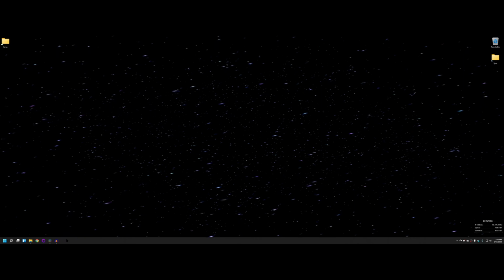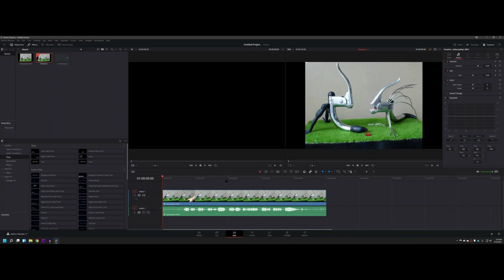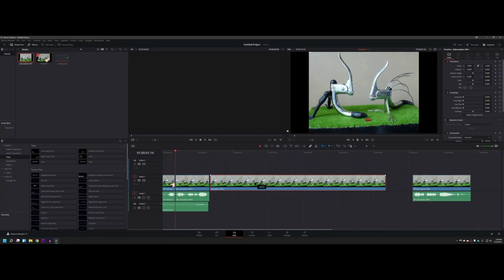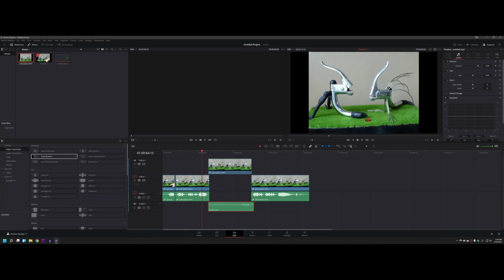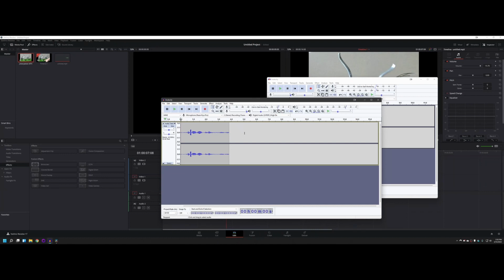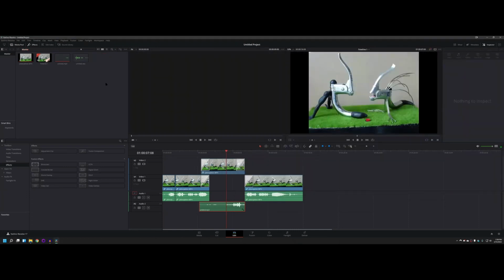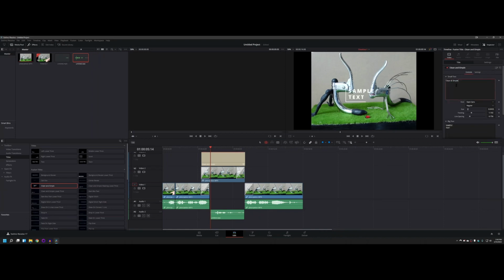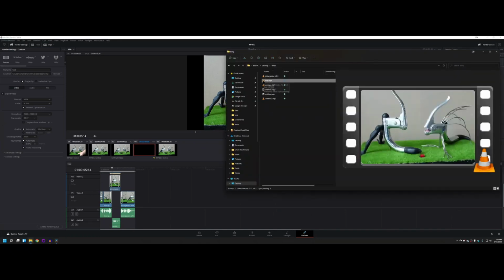Editing in Davinci Resolve and Audacity for BIS 313 Critical Let's Plays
A quick tutorial on how to use Davinci Resolve and Audacity to edit video and audio files for the Critical Let's Play project.